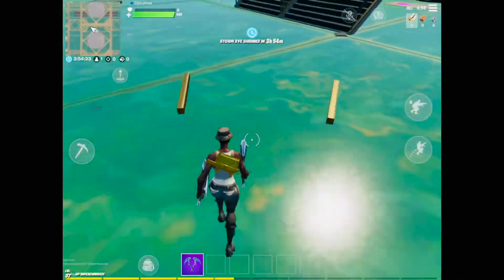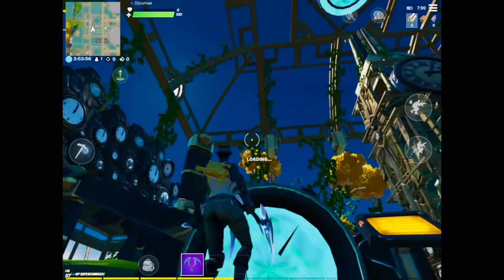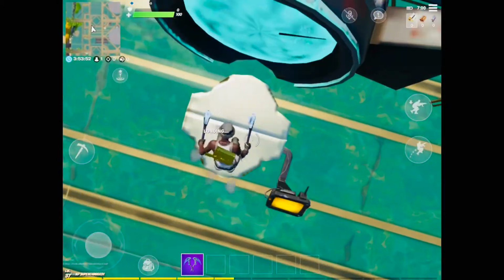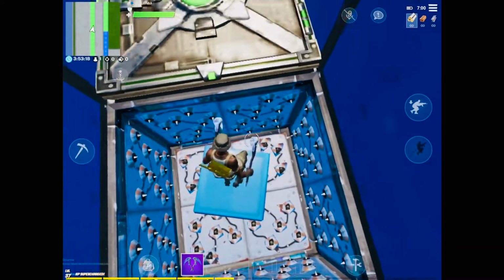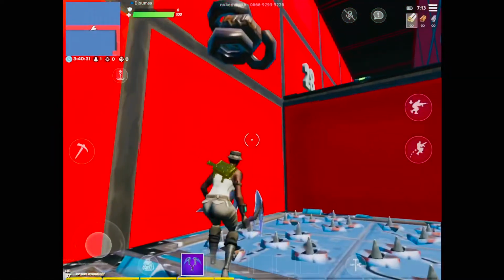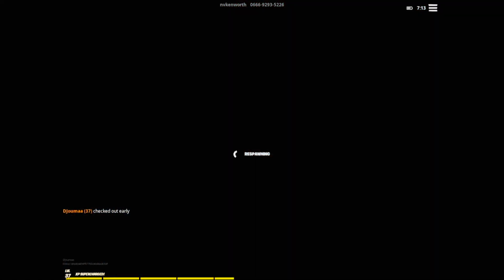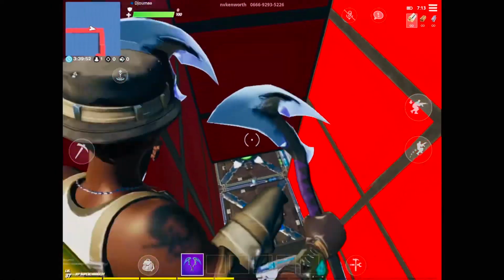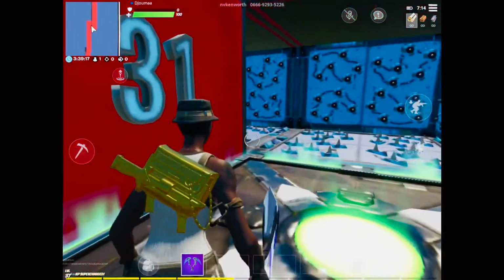50 Level Default Deathrun in Fortnite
Today I did the 50 Level Default Deathrun in Fortnite